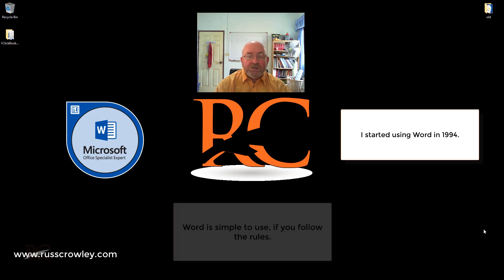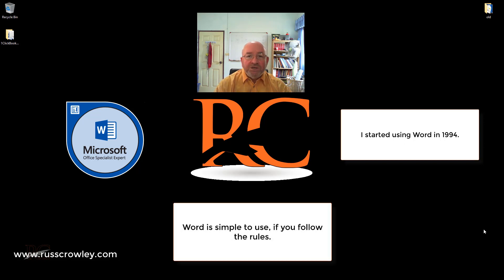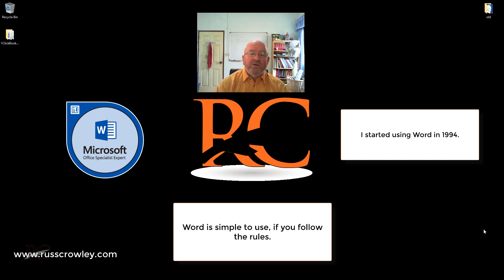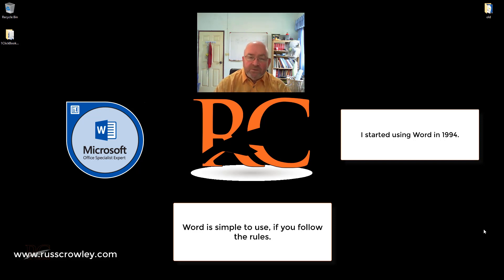01 About Me